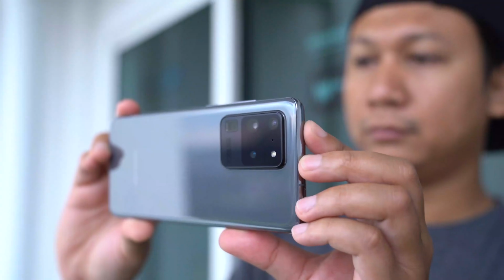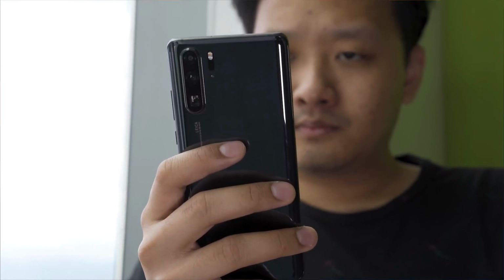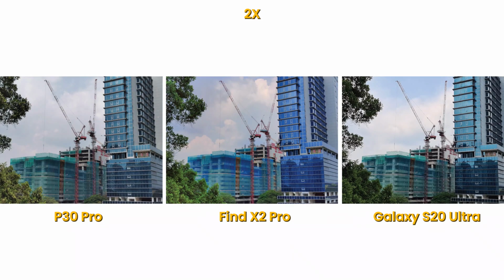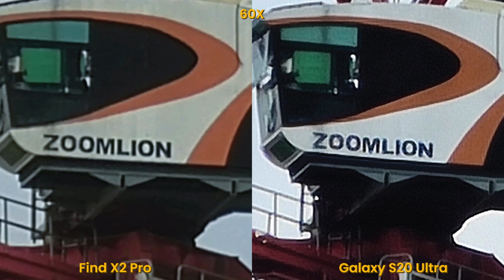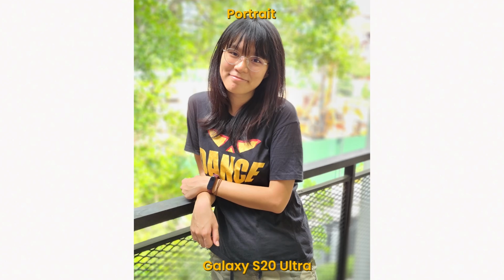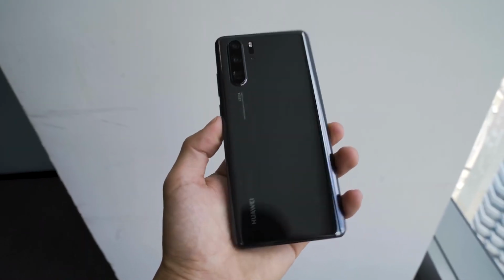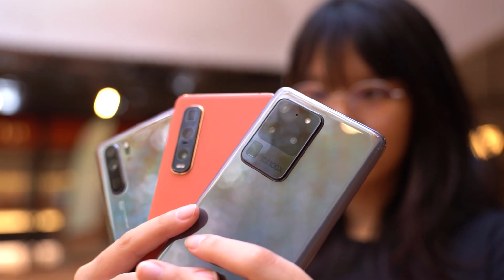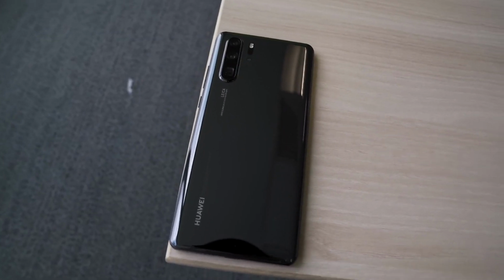Huawei P30 Pro vs Oppo Find X2 Pro vs Samsung Galaxy S20 Ultra | Camera Comparison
It's the battle of the zoom! Zooming has been a popular feature on smartphones but which device has the best outcome? We will find out on today's video.